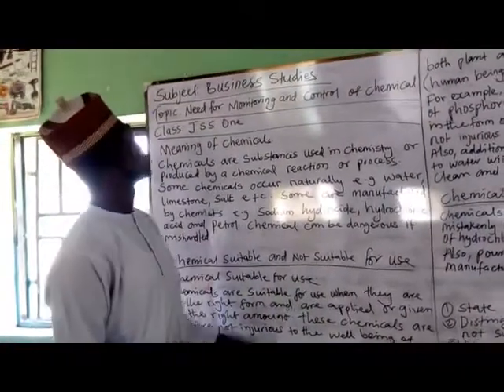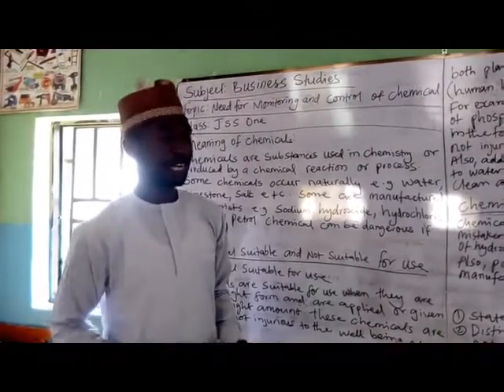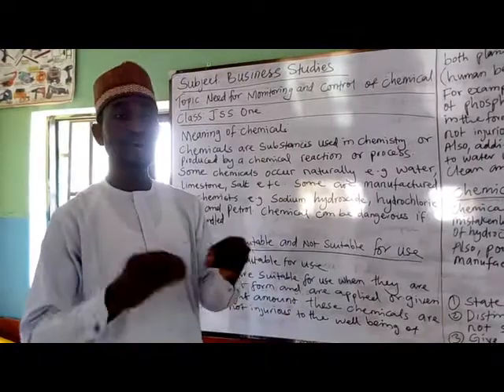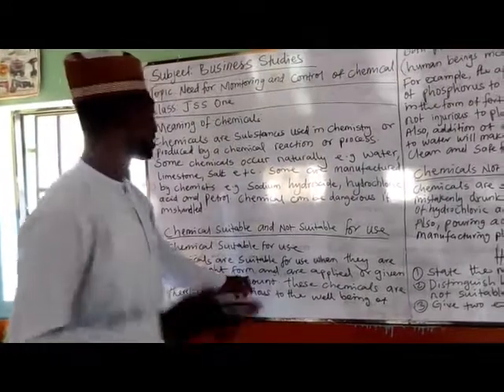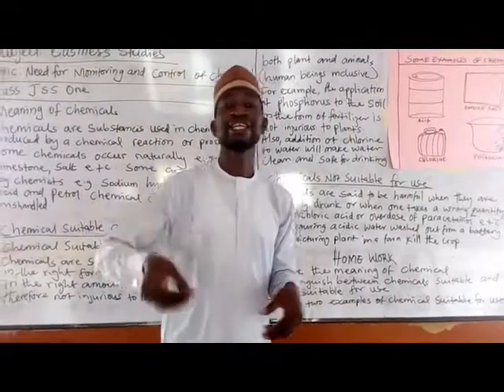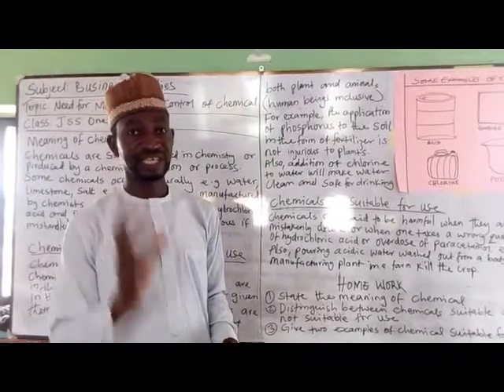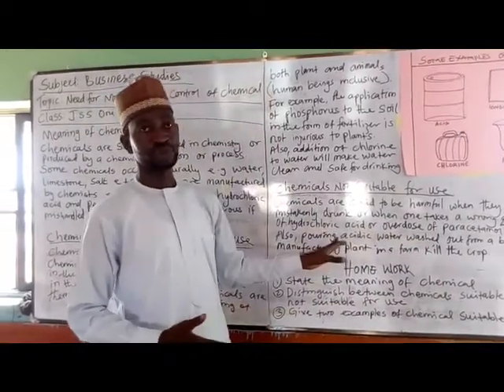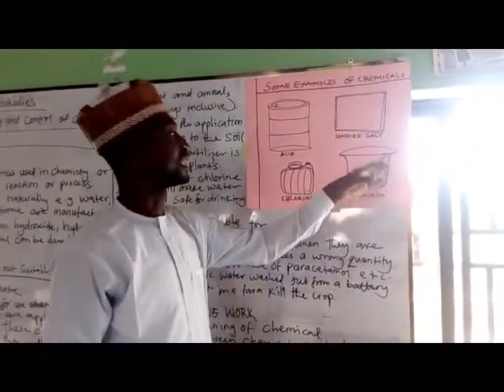Business studies JSS1